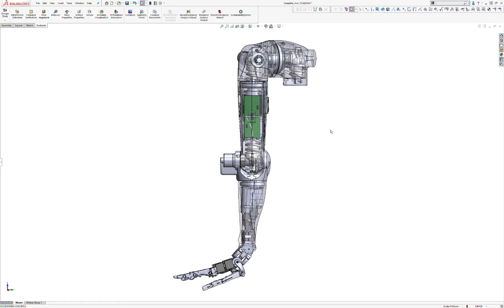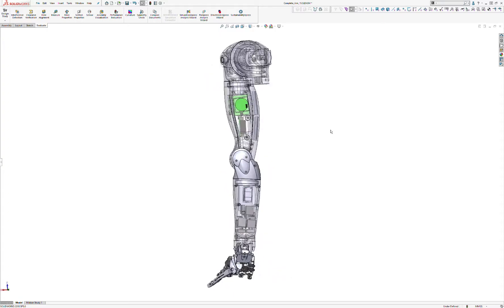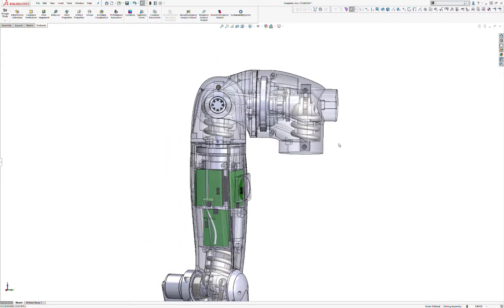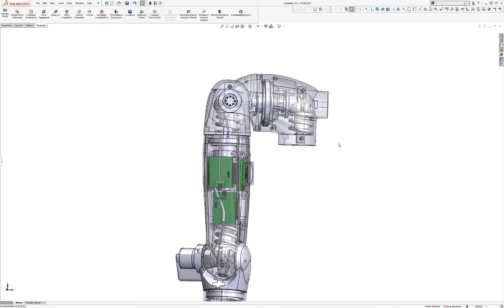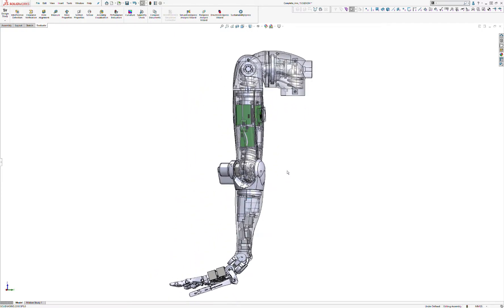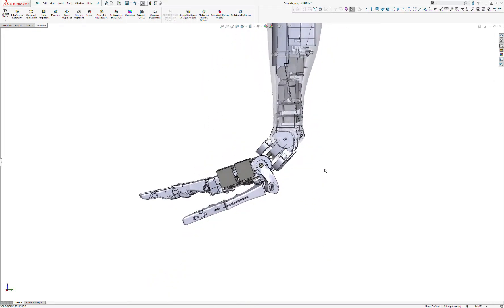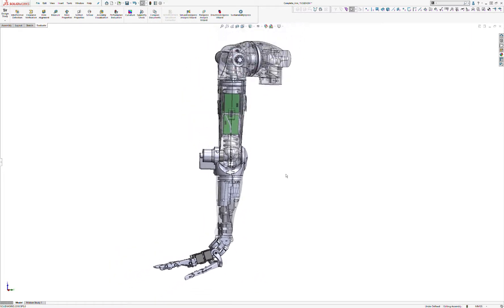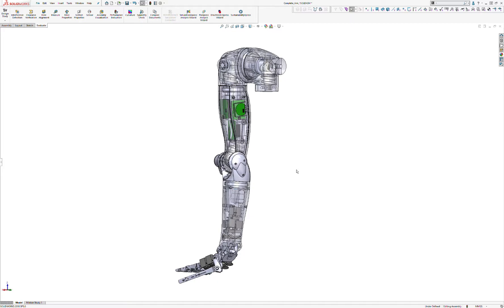Complete Arm 15 CAD Fly round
It all fits, yay another milestone - it's definitely possible to physically make this arm and hand without bits of servo poking out the sides.

The arm has already been made before but with the nano hand which is primarily intended for gestures and social interactions.

This new hand and forearm design is capable of a reasonable level of dexterity and is only really missing tactile sensors now.